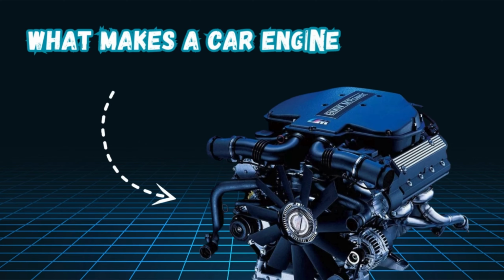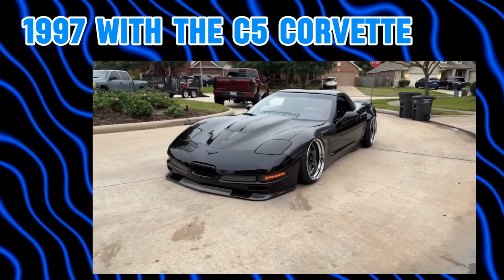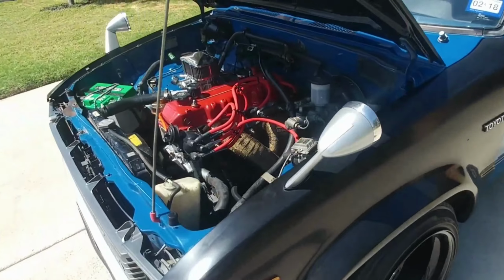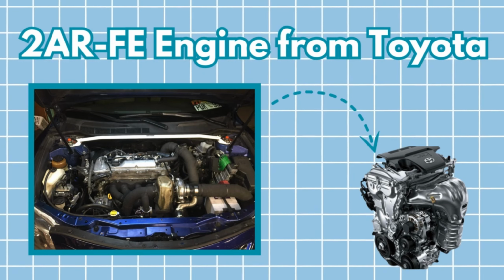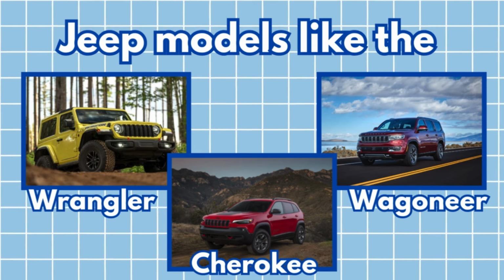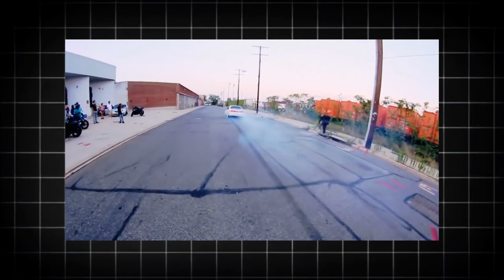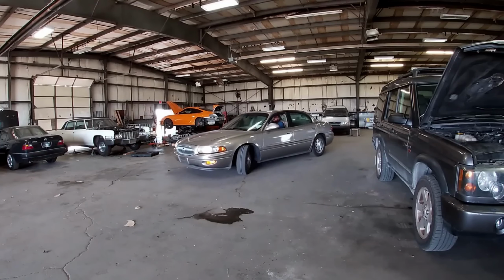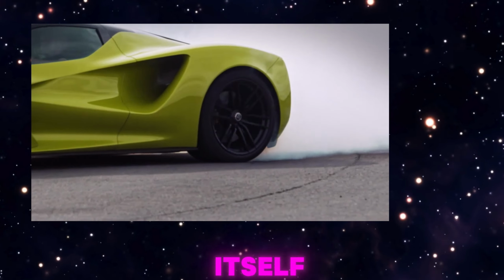10 Car Engines That Will Last FOREVER (2025)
When it comes to car engines, longevity and durability are key factors for any driver. In this video, we highlight 10 car engines that are built to stand the test of time and keep running for years to come. These engines, known for their reliability, advanced technology, and engineering excellence, are designed to deliver exceptional performance over extended periods.

From luxury vehicles to everyday drivers, we explore the top engines of 2025 that promise to last a lifetime with proper care. Find out which car engines have earned a reputation for enduring reliability and why they should be on your radar if you're in the market for a long-lasting ride.